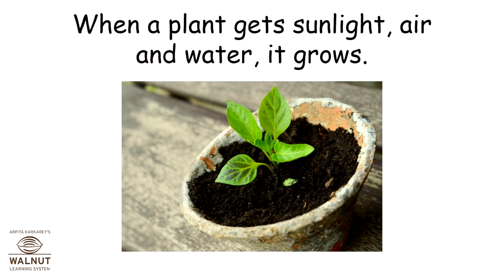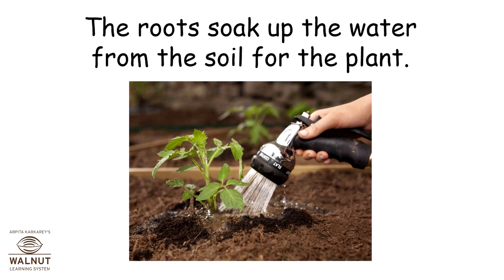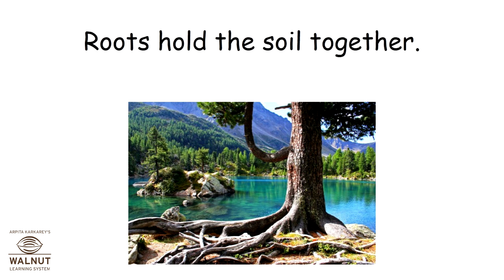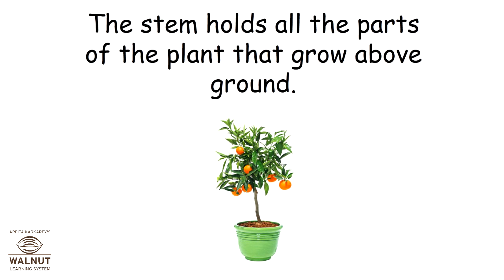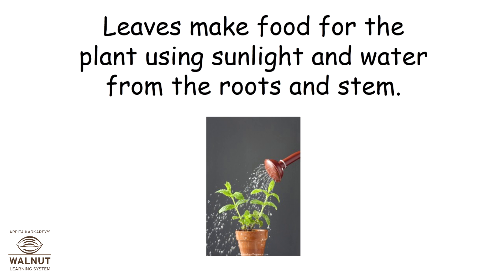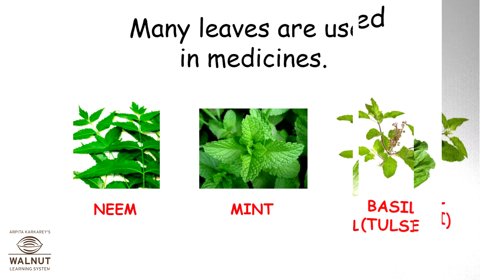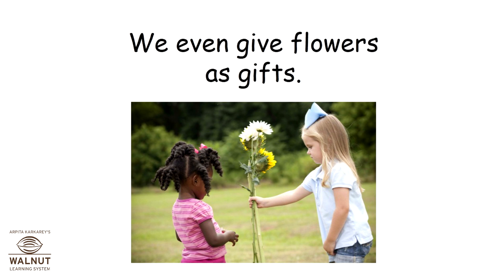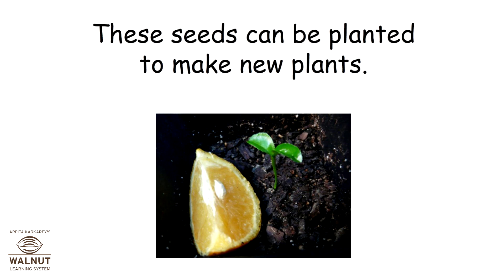KG - My World - Plants - Their parts